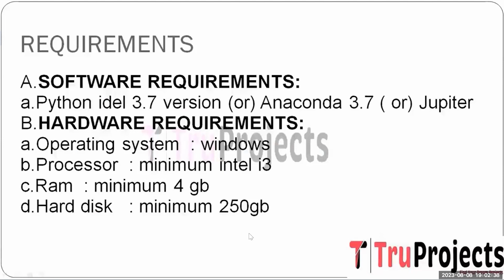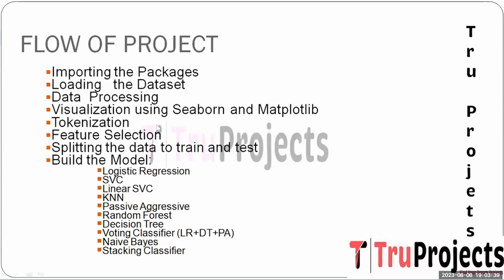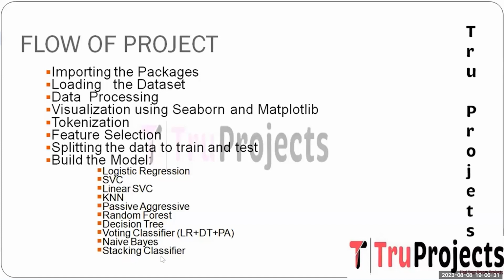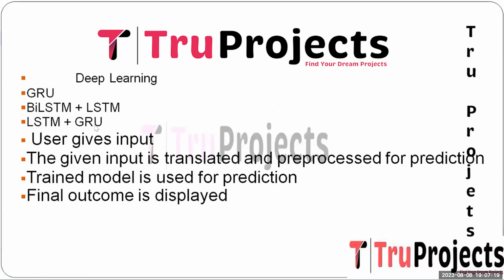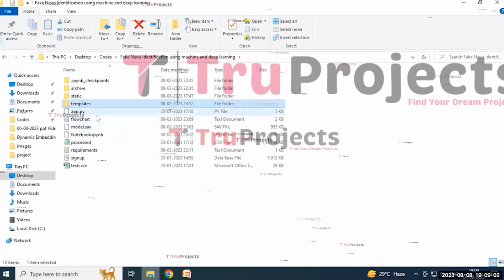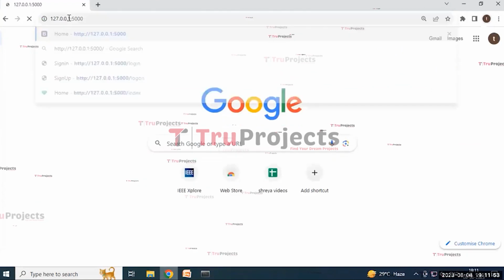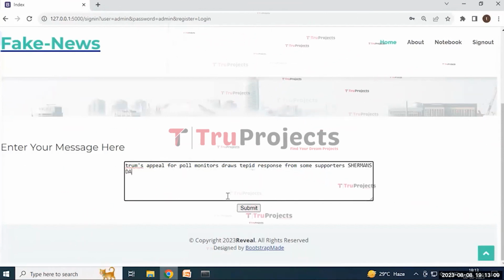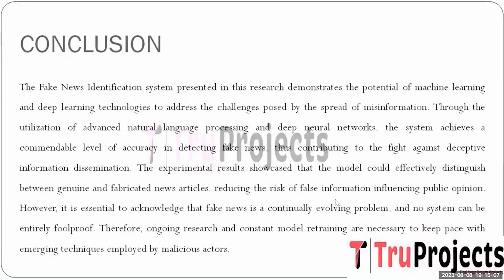Fake News Identification using machine and deep learning final year btech major nlp projects